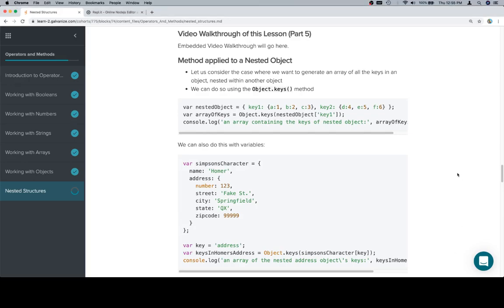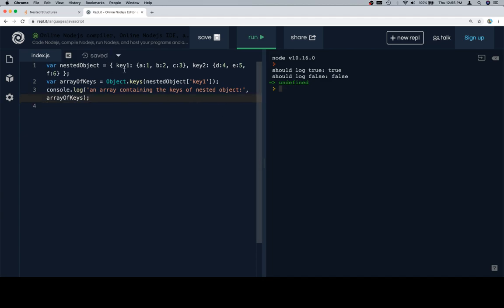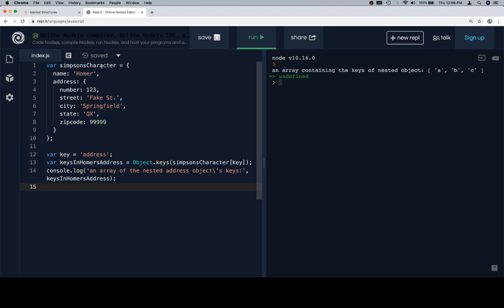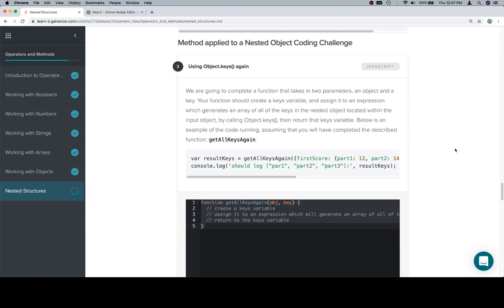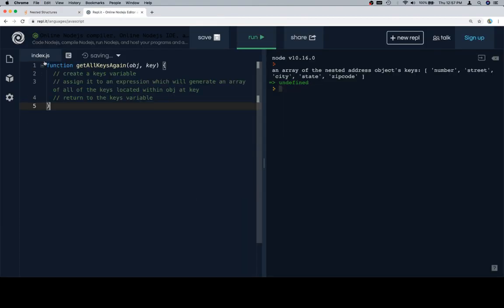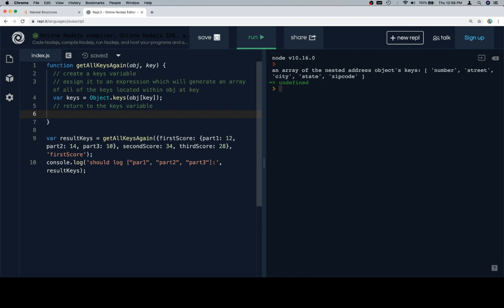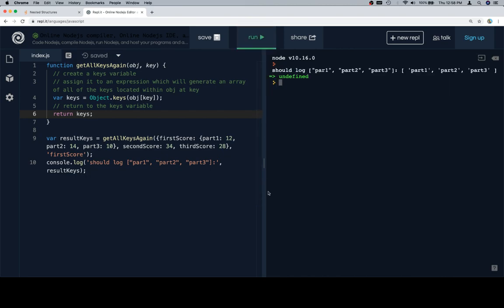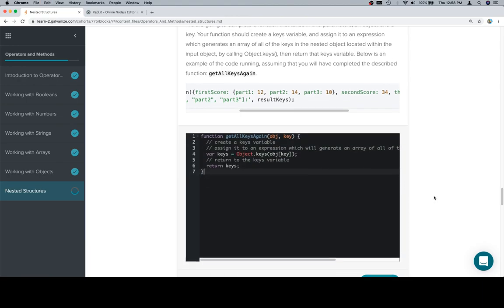Module 0 - Operators and Methods - Nested Structures - Part 5